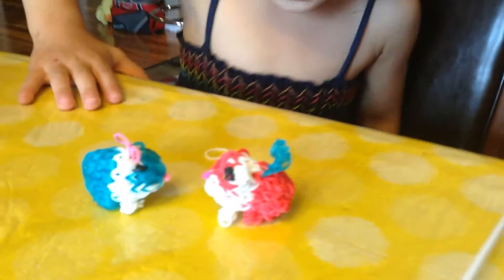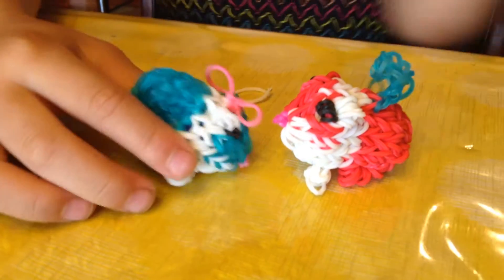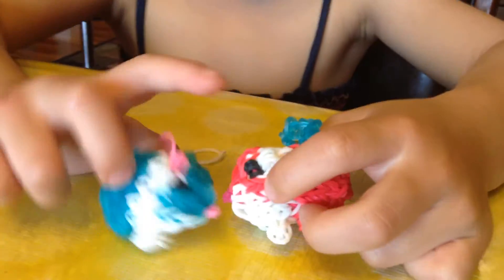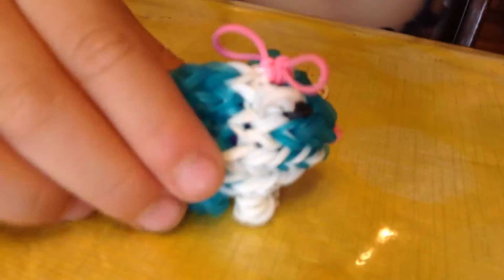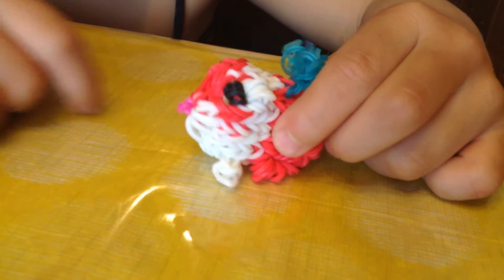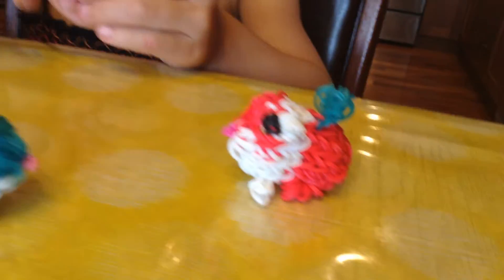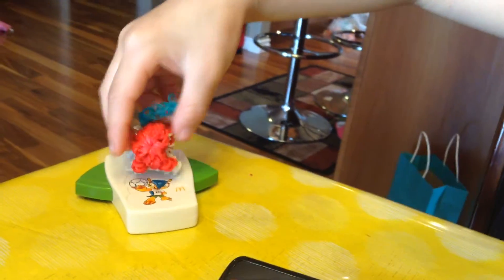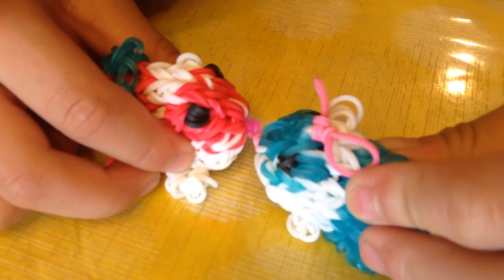Play with Guiniea Pig rainbow loom Ori, Cookie Monster, Elmo, Arbie, and Sesame Street Cooking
Ori made a story by her self by playing with the rainbow loom Guiniea Pig, it is cute and fun play... note this is not a video teaching you how to make a rainbow loom arts.

It is so cute and technique that Ori flipped the Pizza so good and amazing, shocked everyone who looked at it.
Play Doh: Ori in the Princess Club House Making Royal Dress Design for Belle and Rapunzel
Ori in the Barbie House cookie monster doodle play
Cookie Monster Doodle Ori is producing more enjoyable kids movies for your little kid to watch, if you can give a subscribe it would be really help us to continue on, and we are really appreciated for your participate.
We have so many movies to upload and we are make movie or videos everyday, we want you have the really enjoy time. And give me a like it will encourage us to move on better.
Cookie Monster is eating cookies, loves cookies! He eat sheep, dolphin, flower, even keys.

Create spider man just like a super hero! Shoot out webs, make spiders -- you even make spidey himself! Load and press! Super hero marvel adventures!
We have Play dates set too and it is next movie on the list you can find. It includes a lot of fun activities for a play doh play date! Share the creative fun! Fun animals activities! Yeah, Cookie-Monster-Googoo-Gugu!

You have a great day!!!

Author Name: Jason Shaw